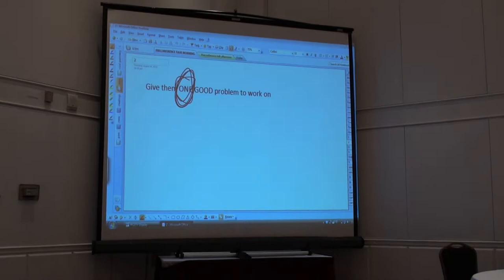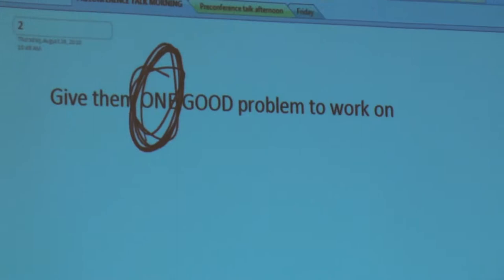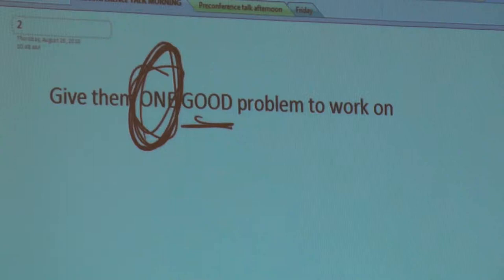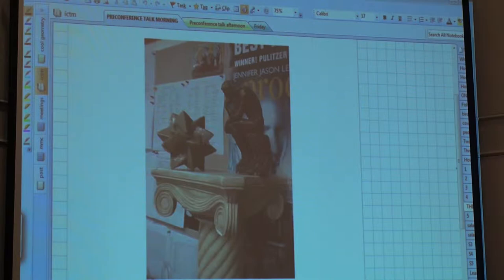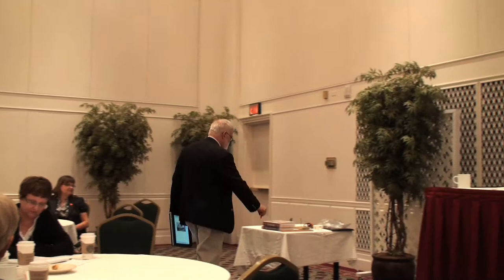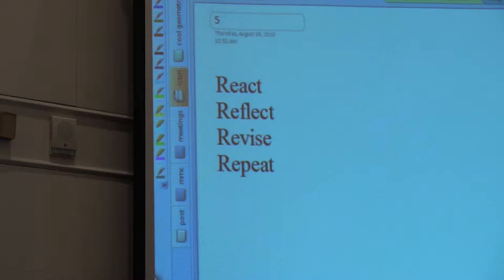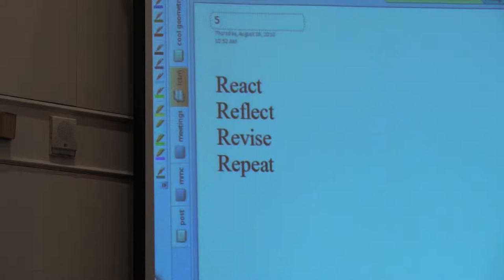John Benson: ICTM 2010 Part 7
John Benson gives an ICTM talk